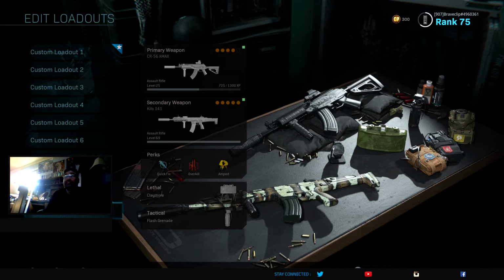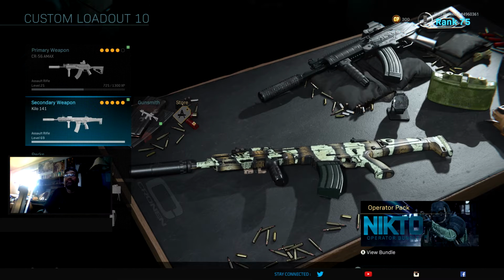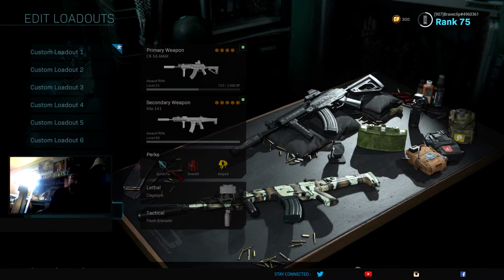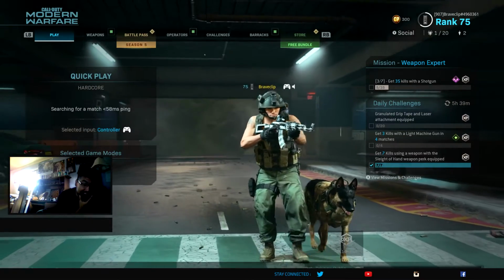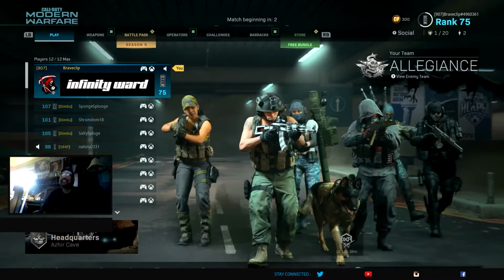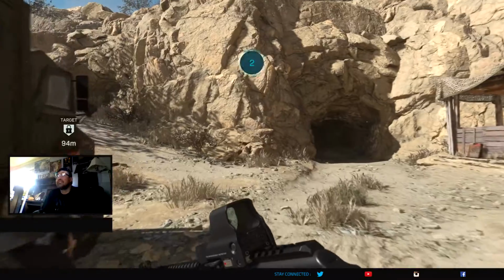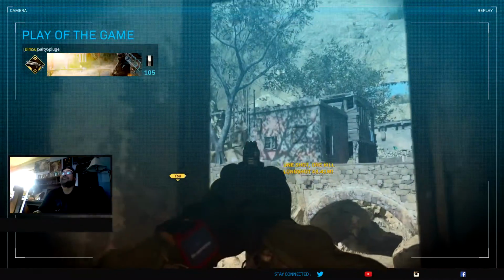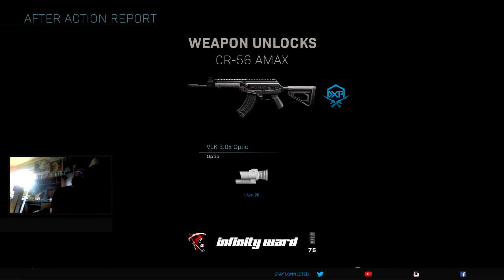Best Class Setup, Modern Warfare '19